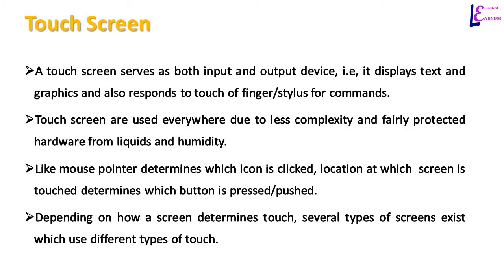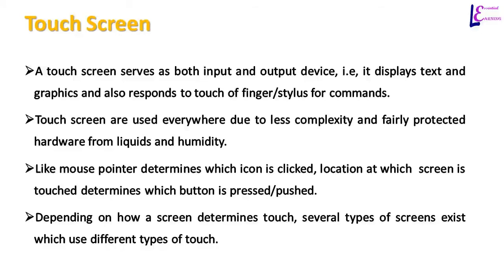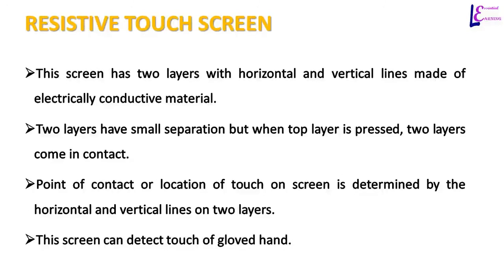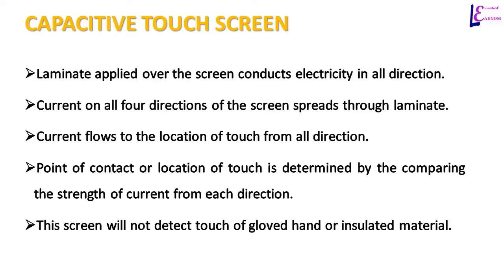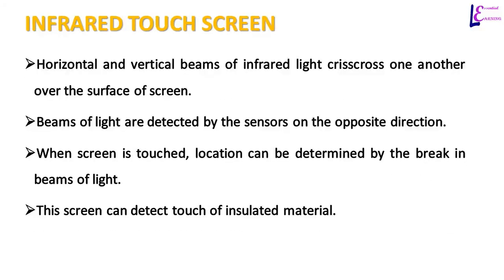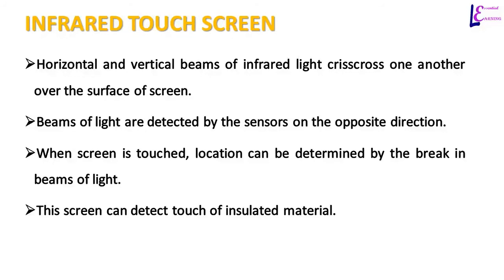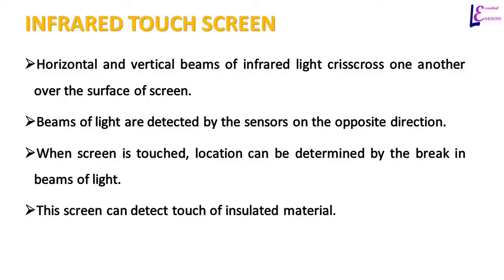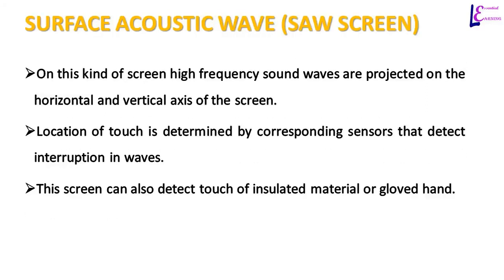Touch Screens and its Types | Resistive | Capacitive | Infrared | Surface Acoustic Wave